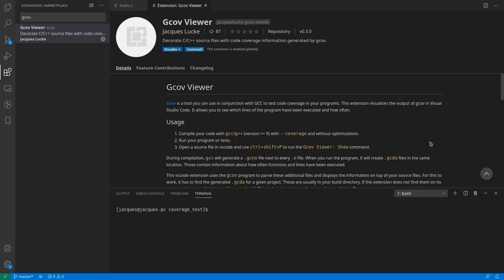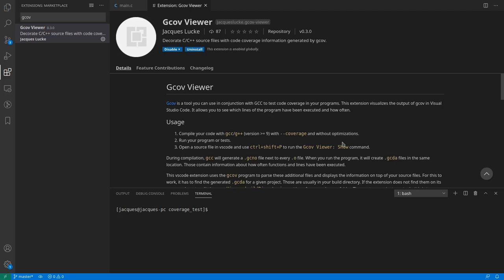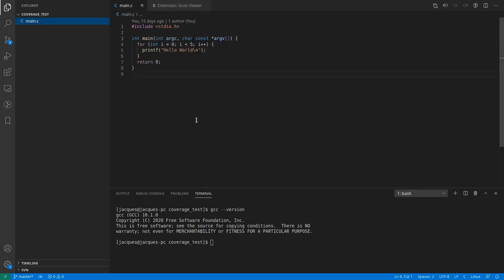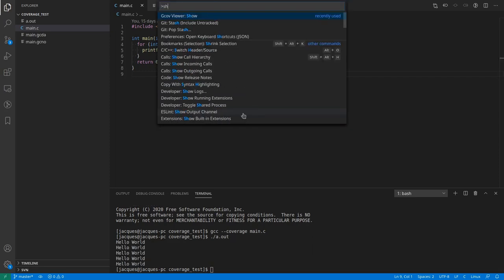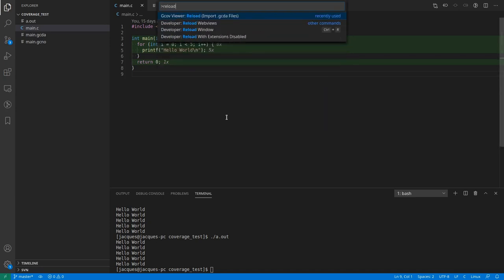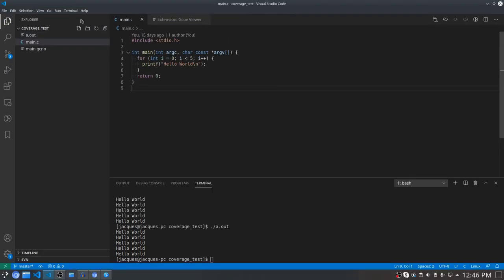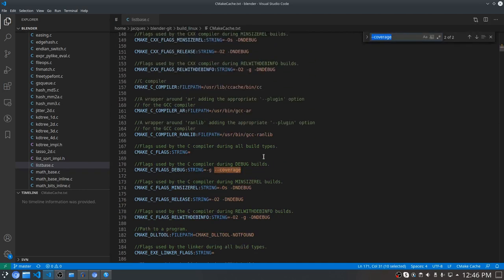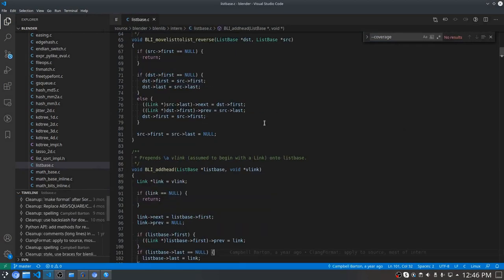Gcov Viewer - C/C++ Code Coverage in Visual Studio Code